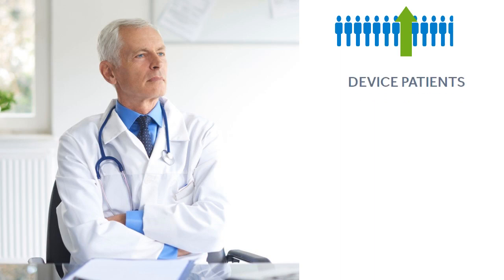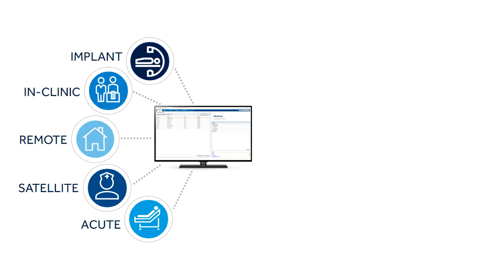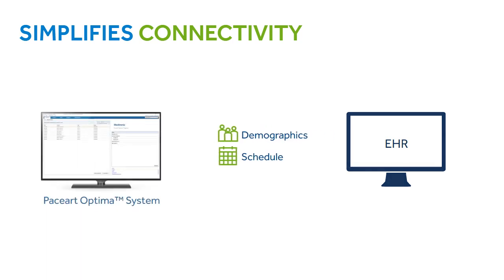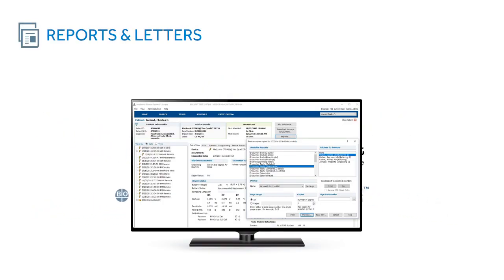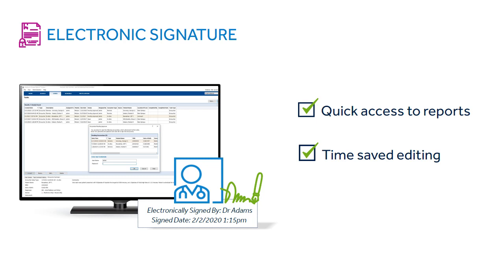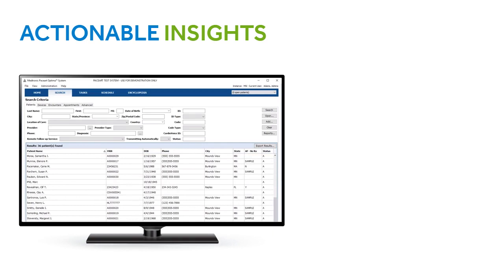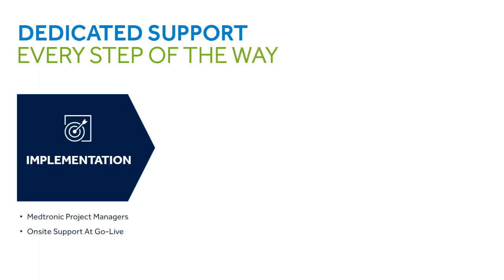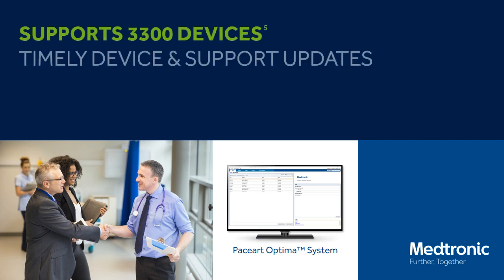Paceart Optima™ System Overview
Overview of the Paceart Optima™ System, a comprehensive workflow solution that efficiently compiles and manages patients’ cardiac device data. 8:20 minutes.